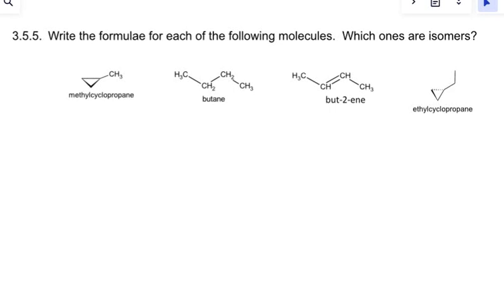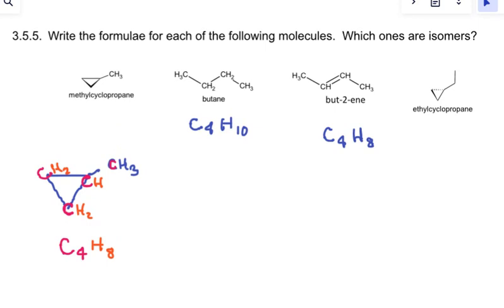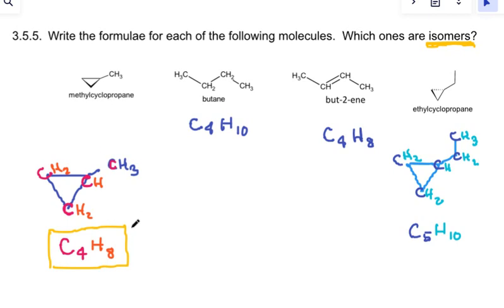Practice 3.5.5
Isomers.